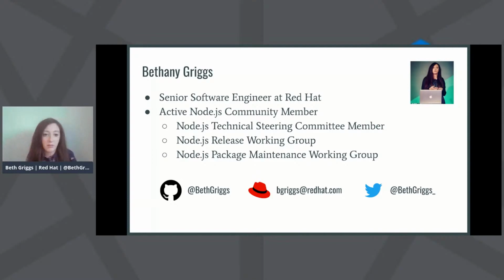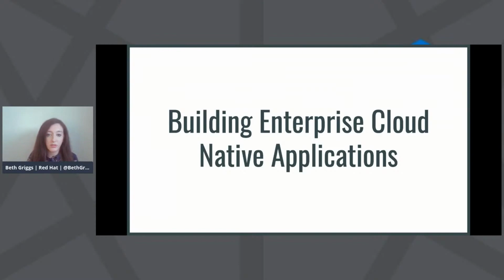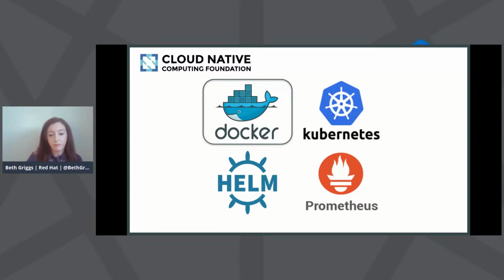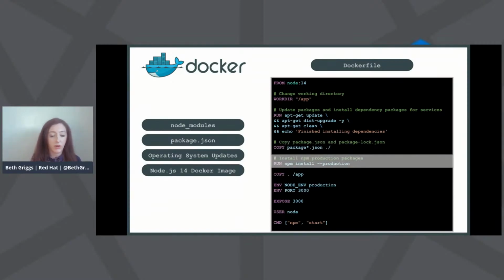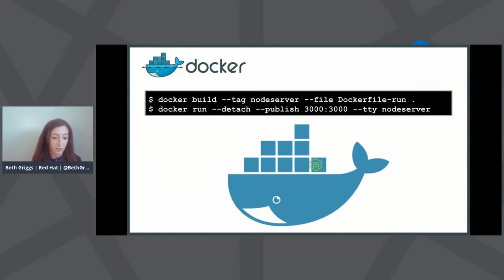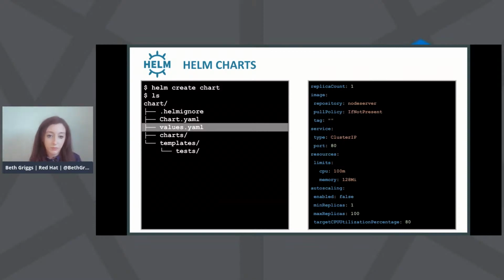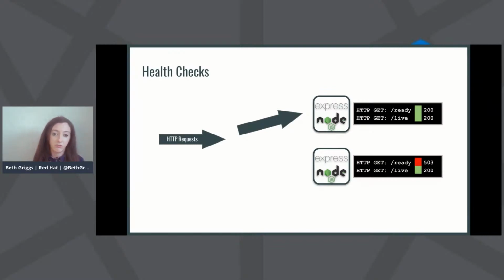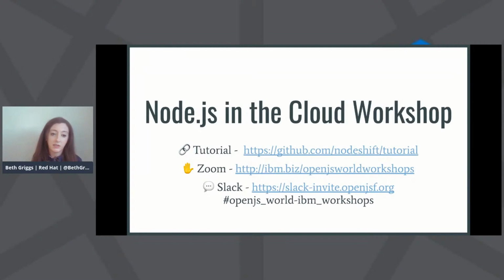Session 1: Cloud Native Node.js Workshop | Open JS World